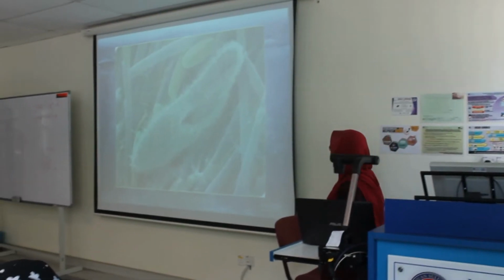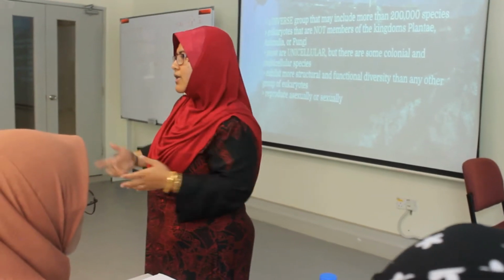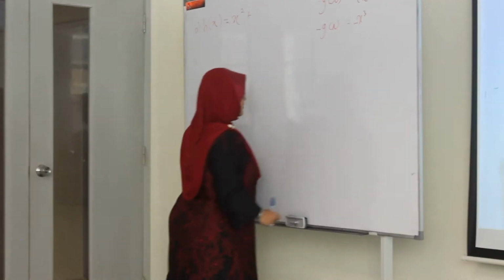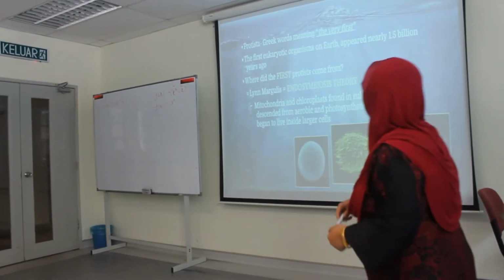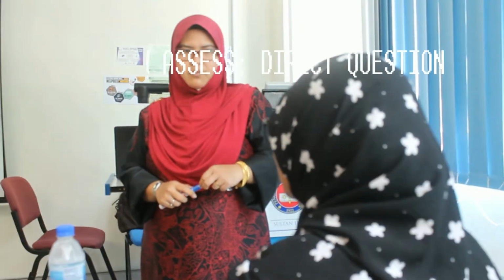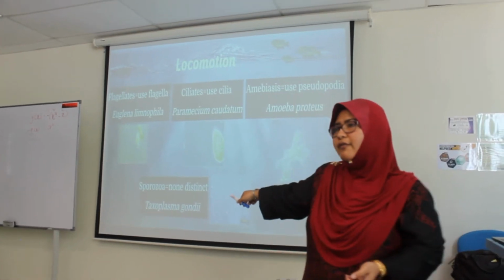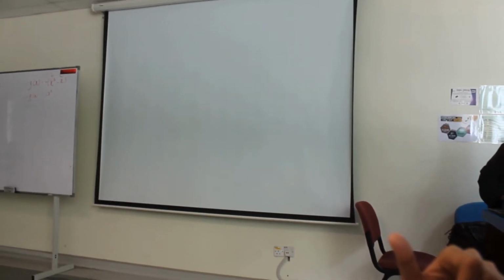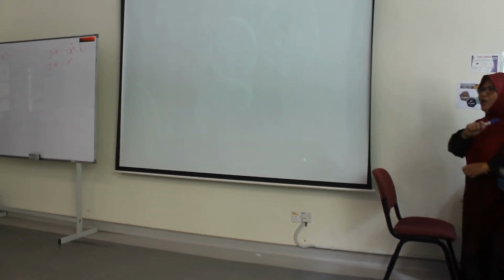Cluster 4: Pengajaran Berkesan - Tugasan Individu Kursus Pensijilan PnP (UPSI)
Subject: Biodiversity of Protist and Animalia
Instructor: Dr Azi Azeyanty Jamaludin

This is part of my assignment. Learning process on how to become a good lecturer.